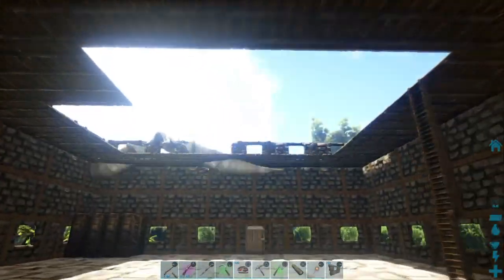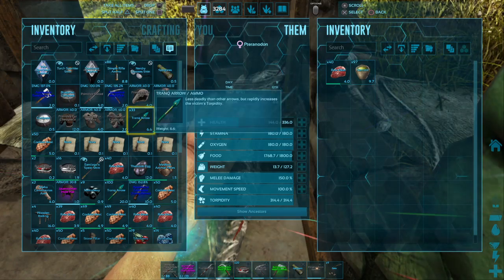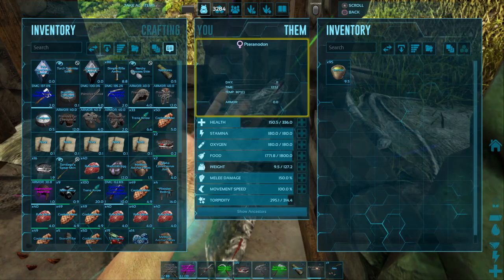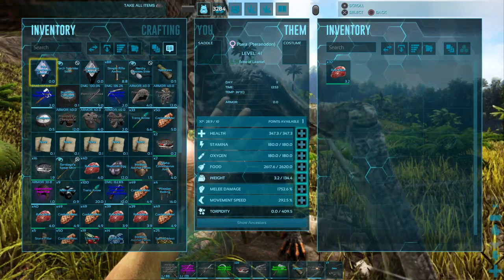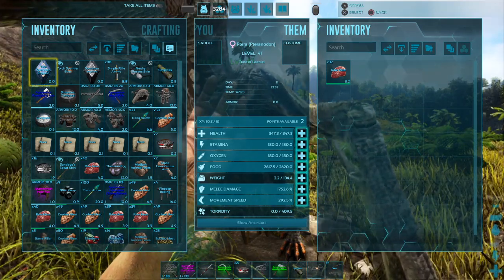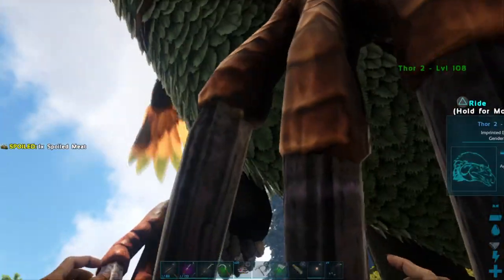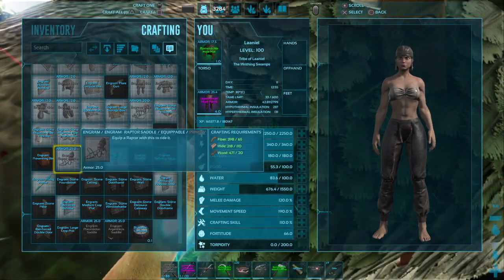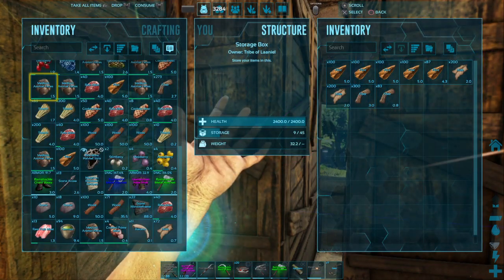Easy ARK: Survival Evolved PS4 Gameplay Tutorial 57 2nd Camp, Redwoods Isle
Jump in n learn as we play PS4 Gems like Ark: survival Evolved w/o busting our wallets